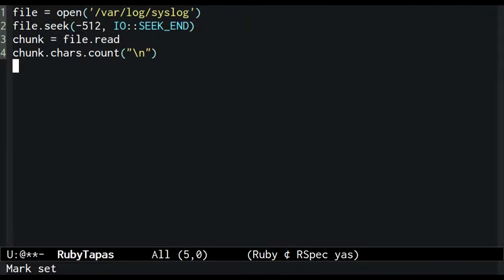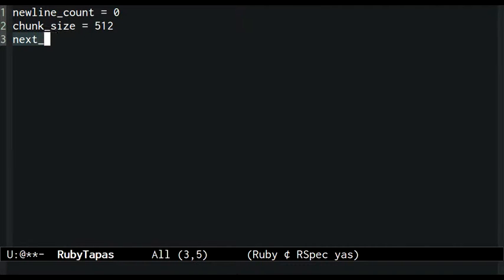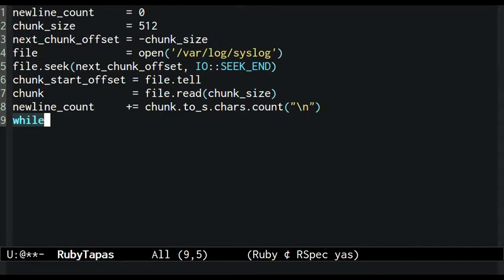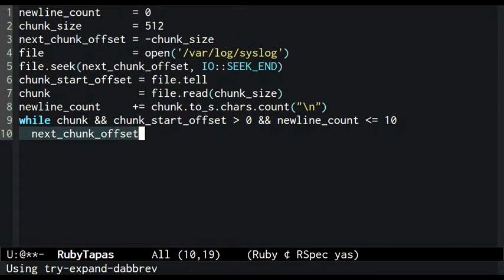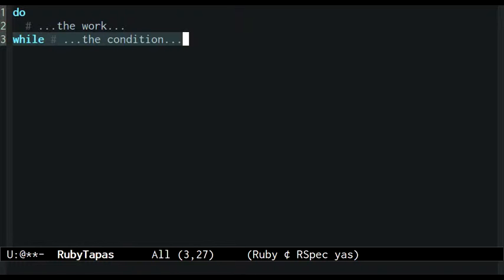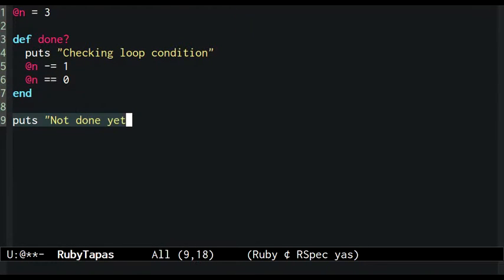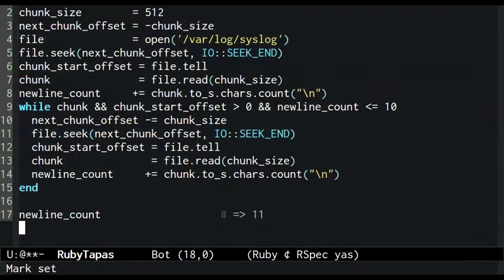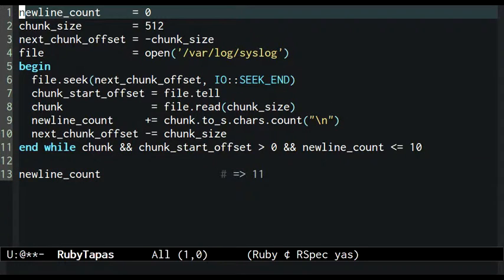073 Tail Part 2 Do While